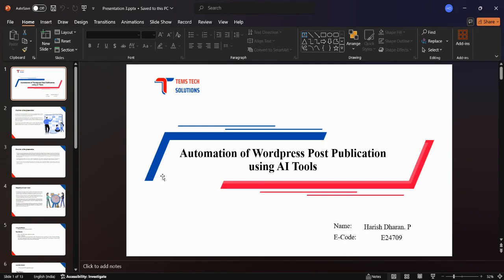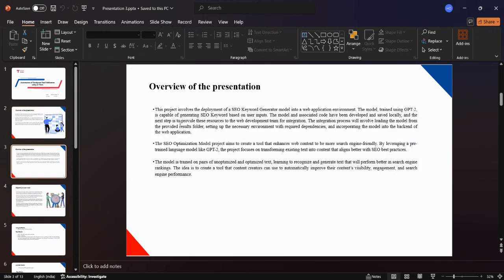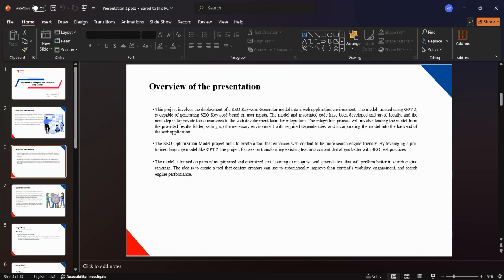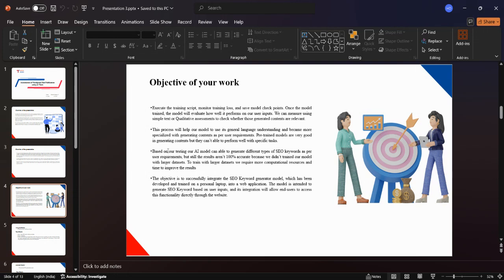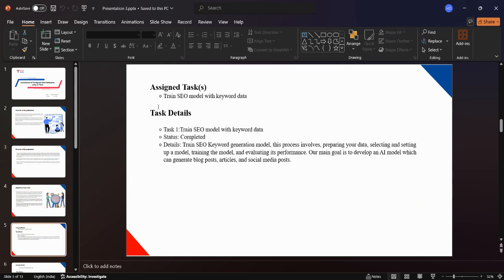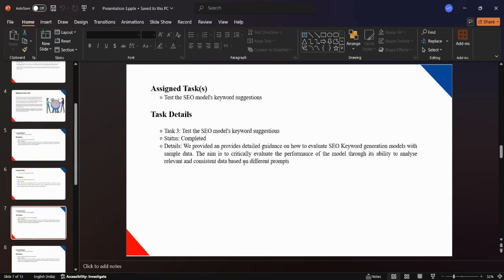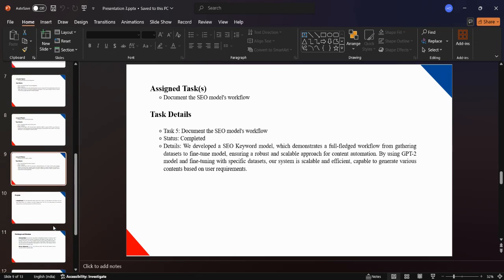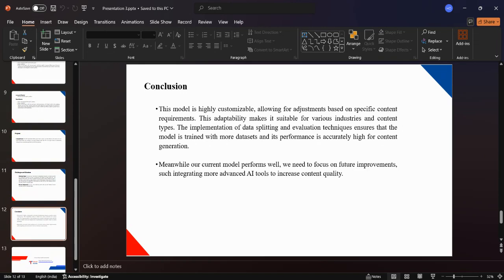Automation WordPress Post-Publication Using AI Tool [Part -9] | TEMS Tech Solutions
In this video, you'll learn:

1. How to further optimize post-publication workflows.
2. Integration tips for AI-powered tools in WordPress.
3. Practical examples and step-by-step demonstrations.